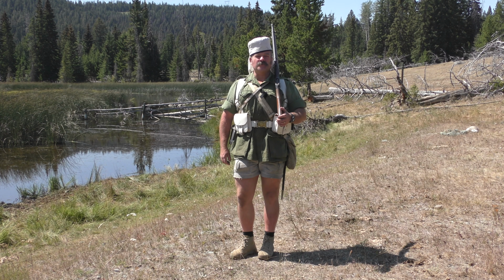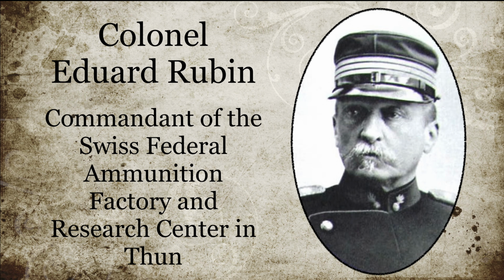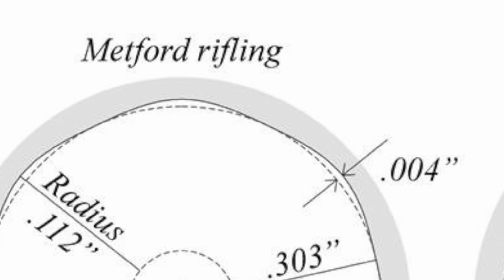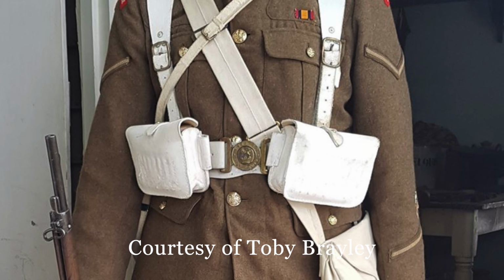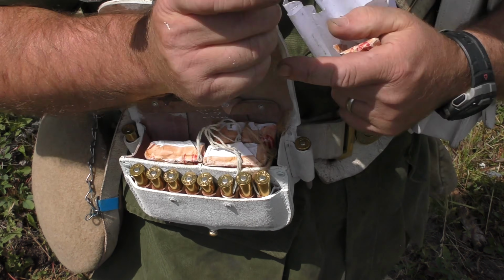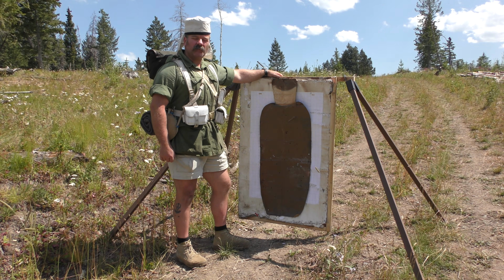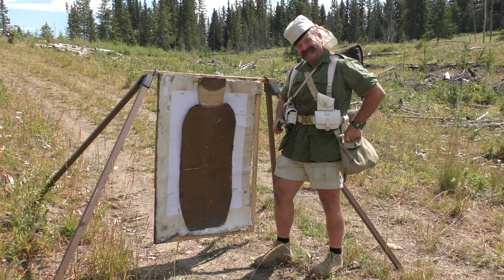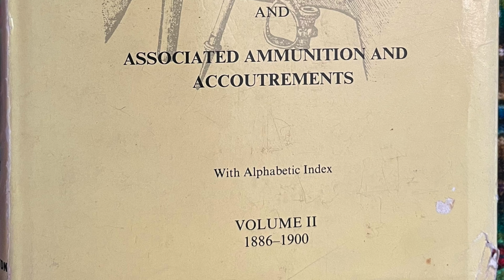The Mk I Lee-Metford: Firepower - The Spare Magazine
Britishmuzzleloaders is also on PLAYEUR!  Follow us there too!

For your P53 Enfield Rifle-Musket or Short Rifle ammunition needs, Contact Brett

And for further reading on all British Victorian (and earlier) arms stop by the British Militaria Forum and say hello.